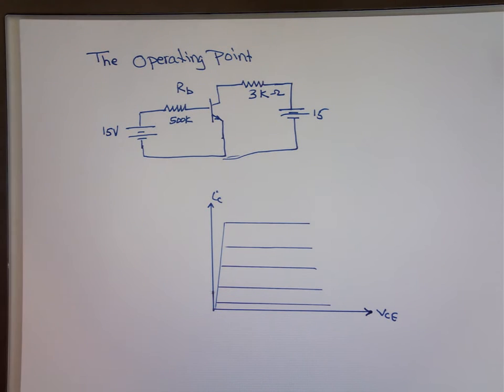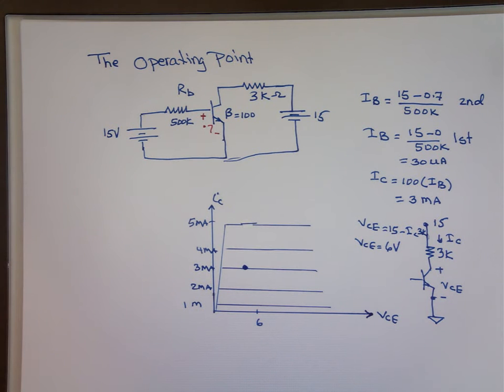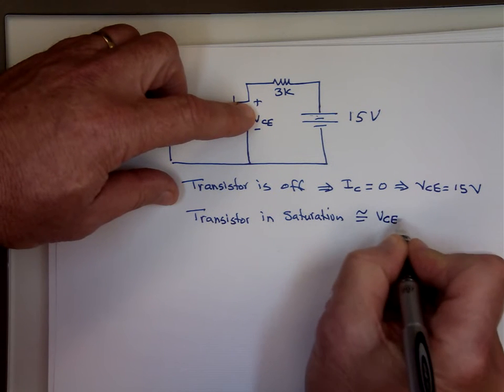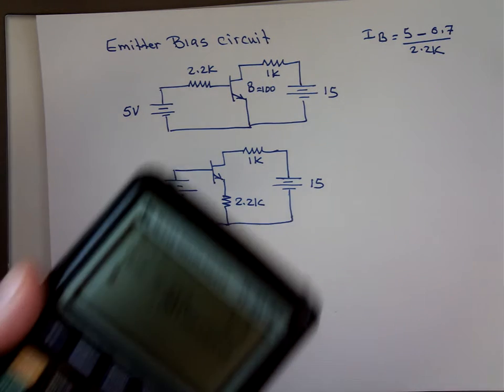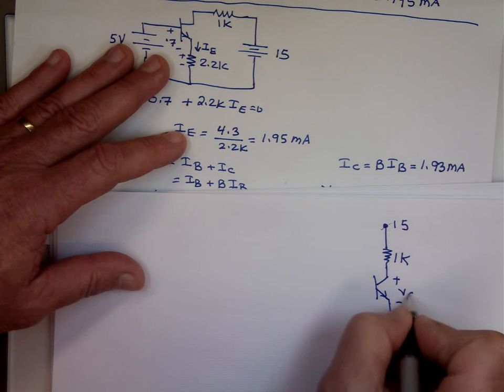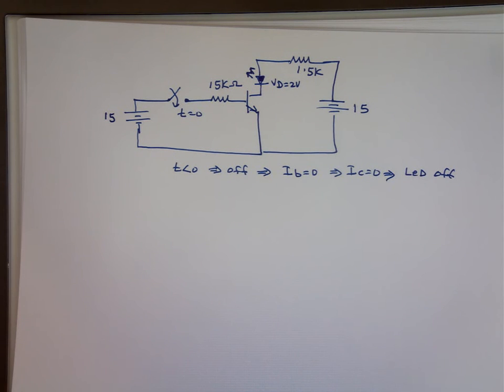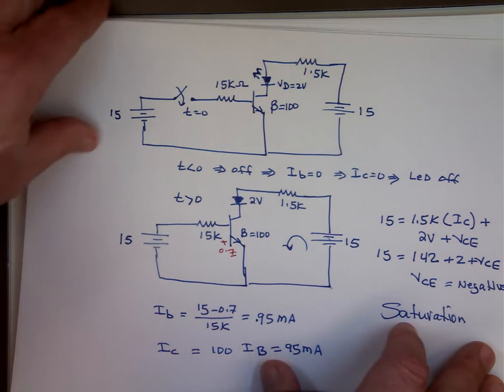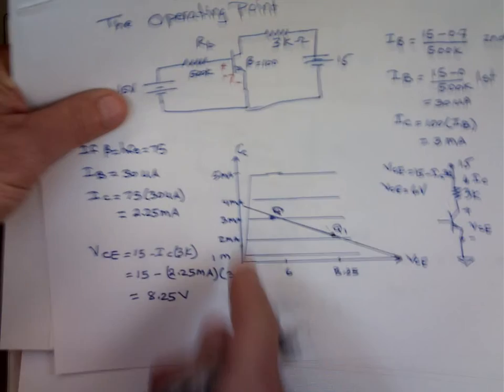Operating Pont and Emitter-Bias Circuit